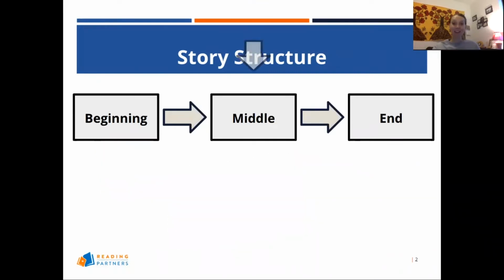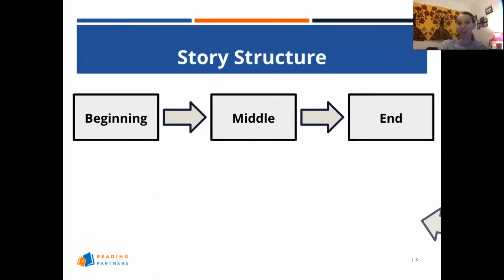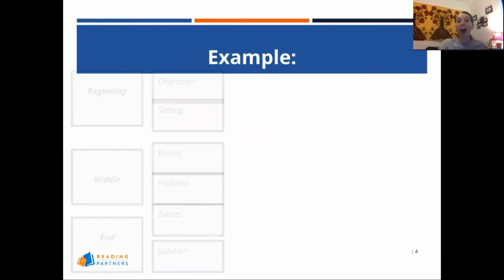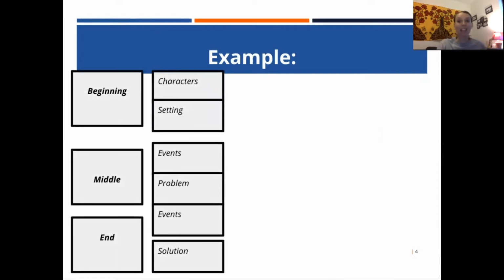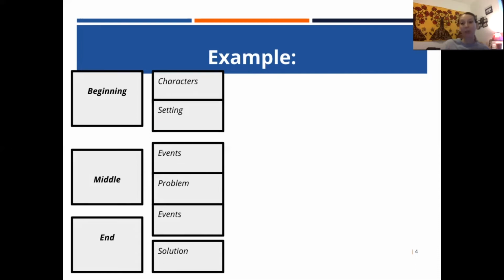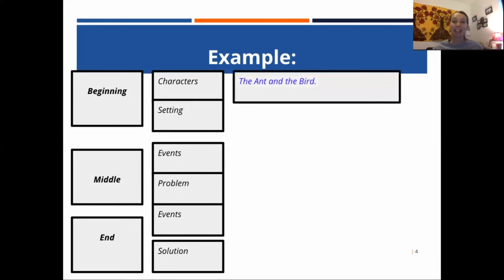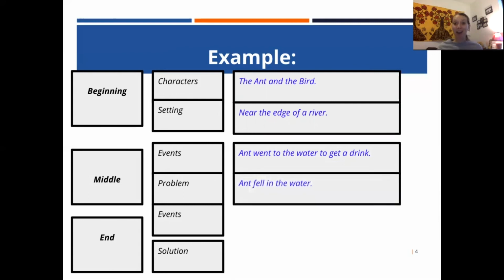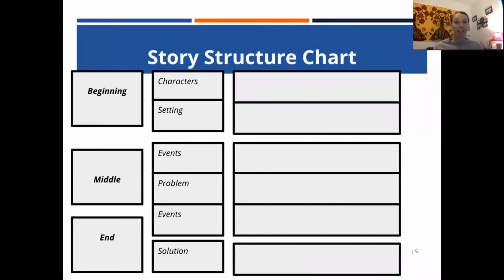Literacy skill building series | How to teach story structure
Reading Partners AmeriCorps members demonstrate how to teach foundational literacy skills for elementary students. In this video we offer parents/caregivers some tips for teaching and practicing story structure with kids.